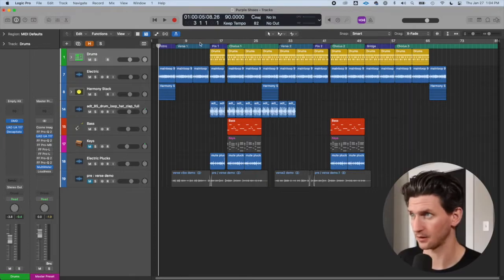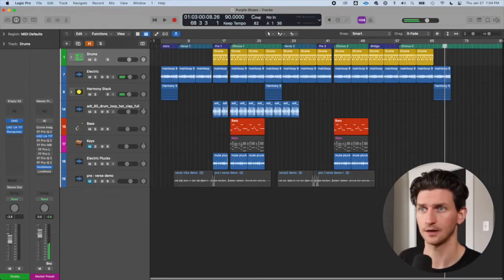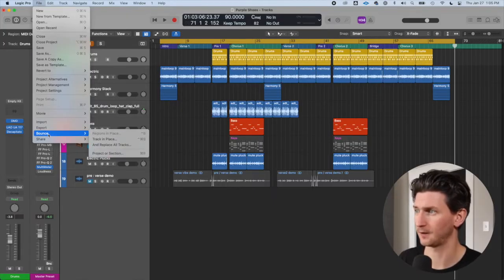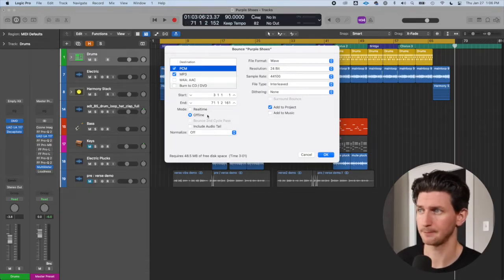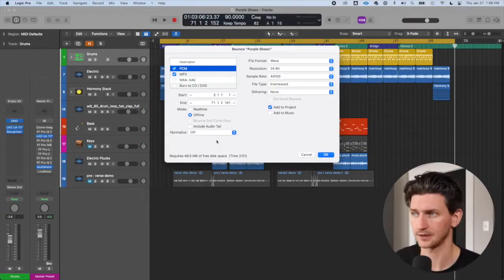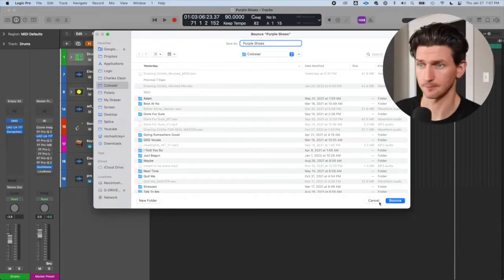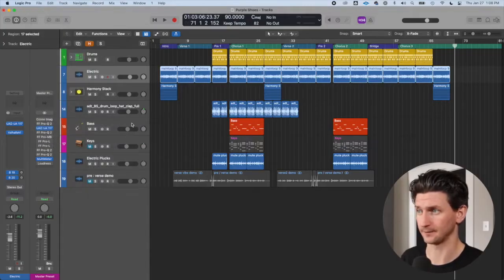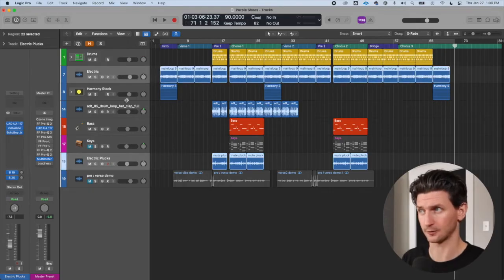How To Export A Song In Logic Pro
Let's look at how to export a song in logic pro, specifically, looking at how to export single tracks or group stems in logic. However. I'll also touch on bouncing a song in logic as wav or mp3 because both exporting and bouncing are commonly confused when you're just starting out with logic pro.

Release music?